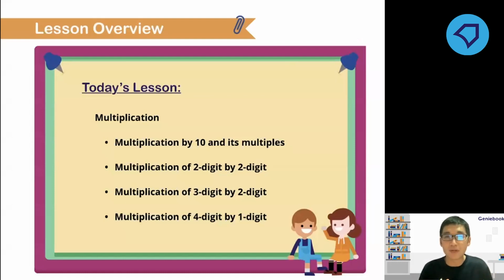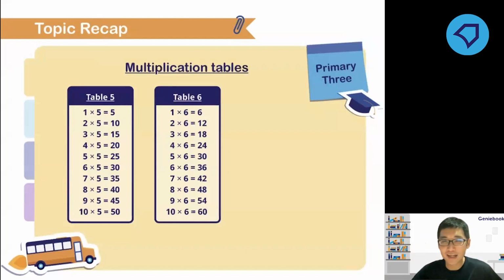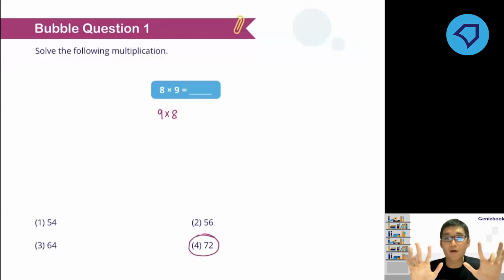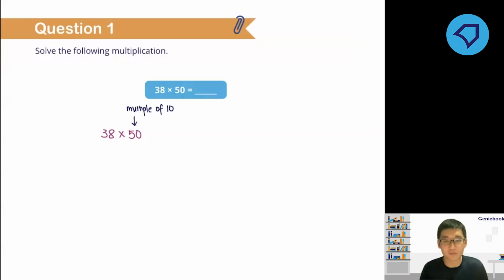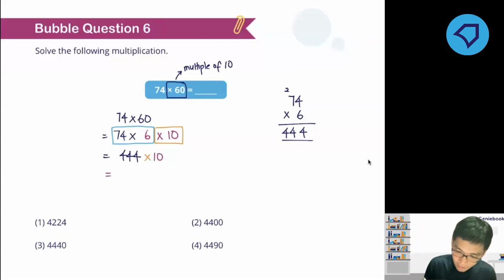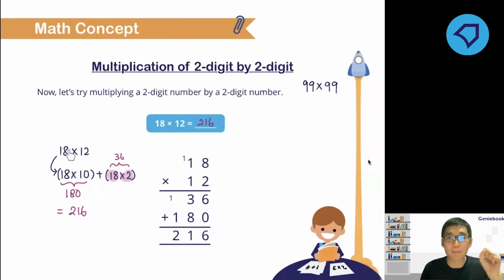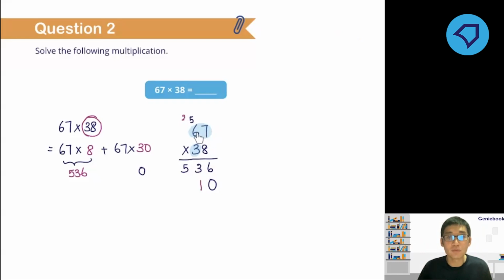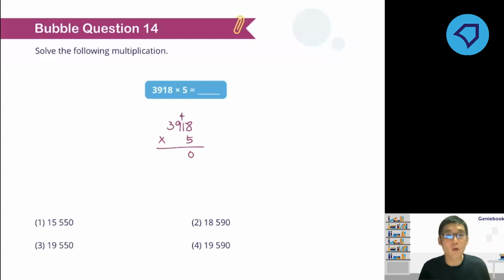Multiplication | P4 Maths| Learn PSLE Primary 4 Mathematics with Geniebook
Highlights:
1. AI-personalised worksheets that identify academic strengths and learning gaps
2. Instant solutions that explain in step-by-step detail
3. Library of over 300,000 MOE syllabus aligned questions
4. Live and recorded online classes with experienced teachers
5. Real-time teacher chat that answers your child’s subject related questions
6. English, Chinese, Maths, and Science subjects available